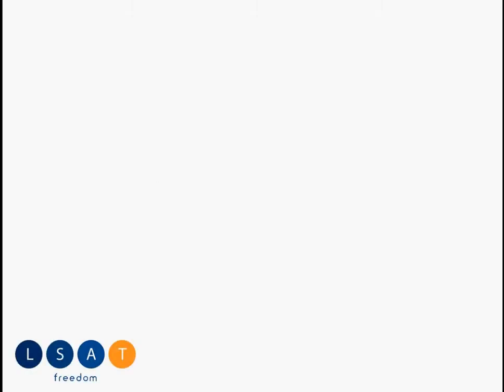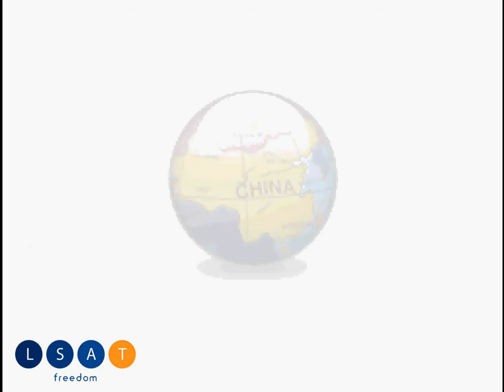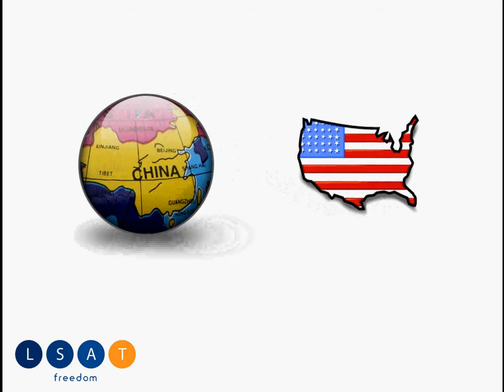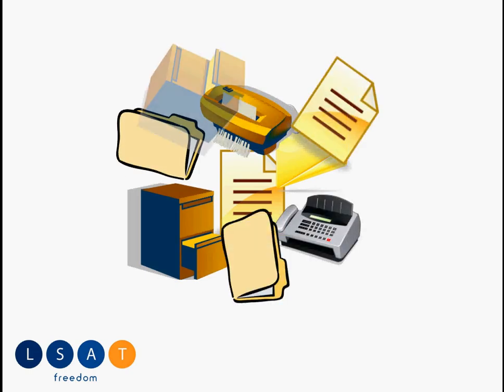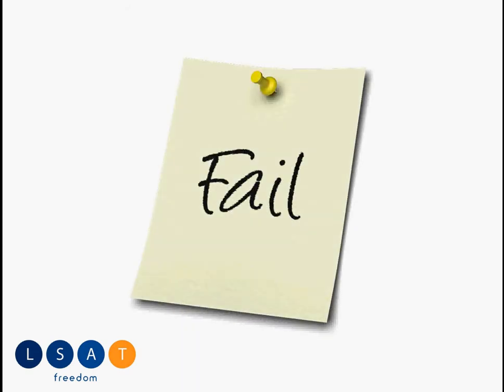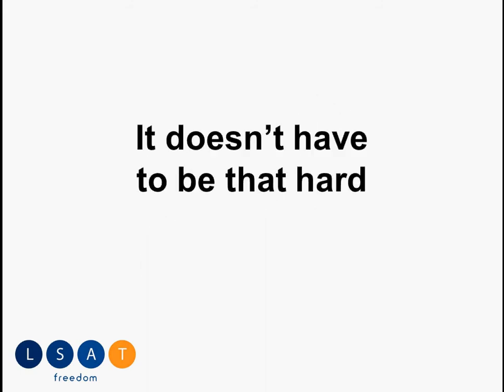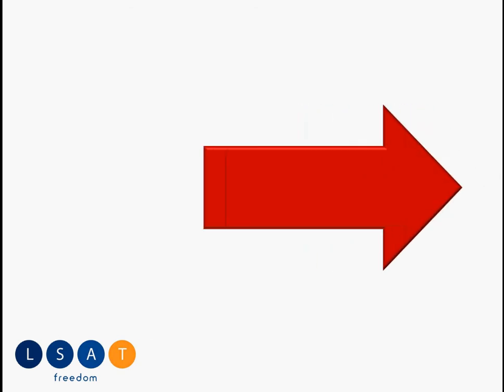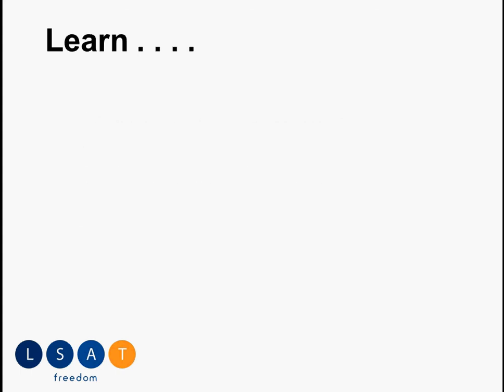Preparing for the LSAT in China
- This video focuses on helping people who are preparing for the LSAT in China or, in general the LSAT abroad.  It identifies the challenges people face with their LSAT preparation when preparing for the LSAT in China or the LSAT abroad.  It alerts people that LSAT preparation in China or abroad does not have to be so difficult and, instead, can be streamlined and made more efficient and effective.